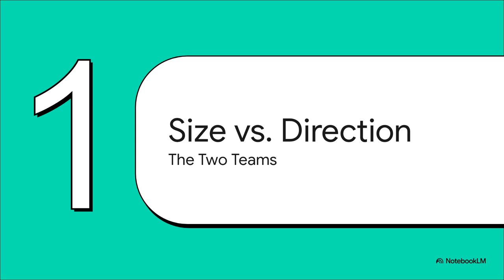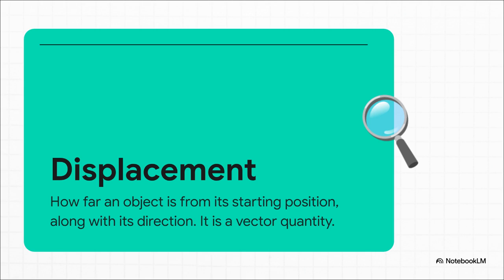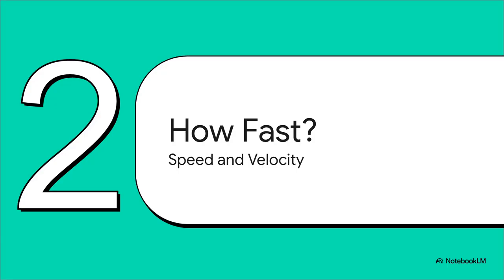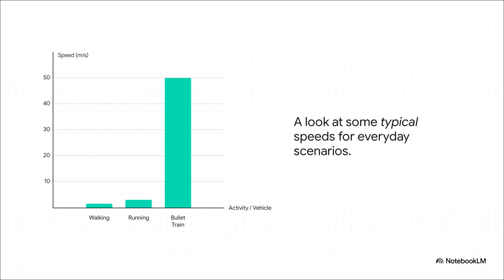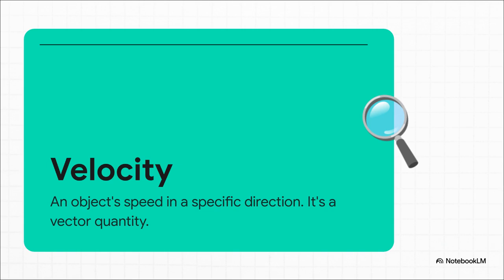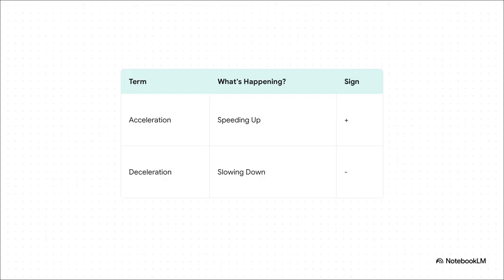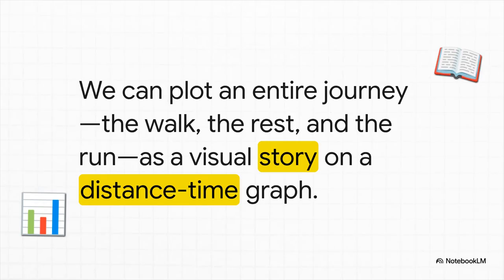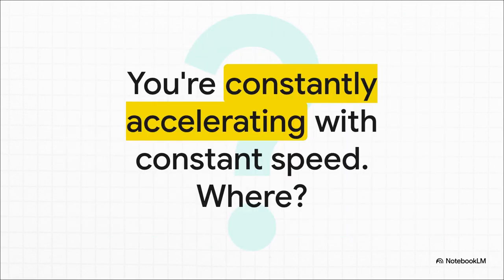GCSE Physics: Describing Motion | Episode 1 (Edexcel)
Welcome to our brand new GCSE Physics (Edexcel) series!
In Episode 1: Describing Motion, we break down one of the most fundamental topics in physics — how objects move.

You’ll learn:

The difference between scalar and vector quantities

Key motion concepts: speed, velocity, and acceleration

How to use and apply formulas in real problems

How to interpret and draw distance–time and velocity–time graphs

Practical methods for measuring speed (light gates and other equipment)

This episode is perfect for revising for your GCSE Physics exams and building a strong foundation for later topics.

You can find more information about Hoja AI and how to build your own AI study buddy by visiting